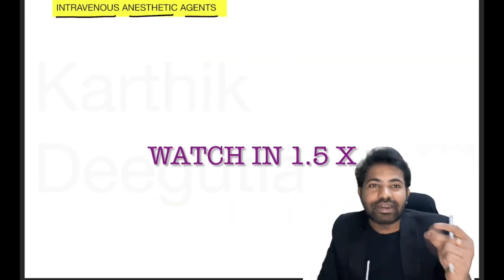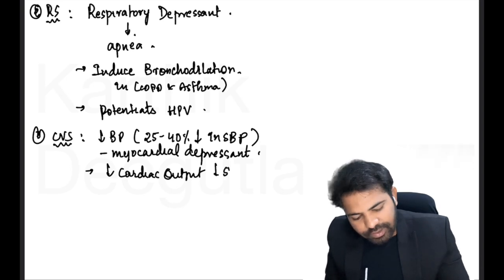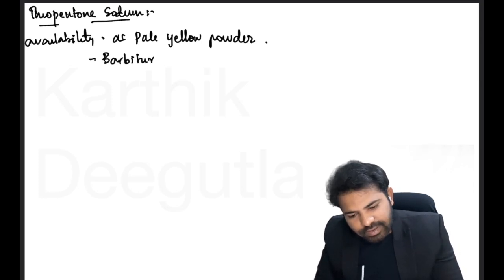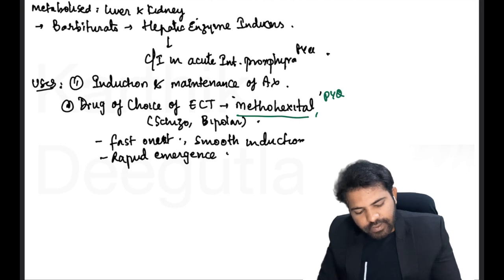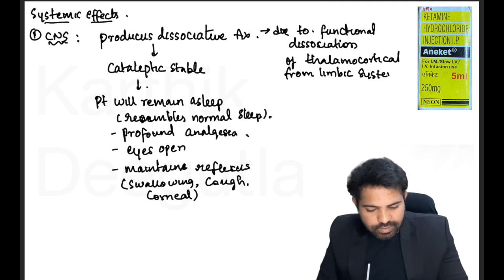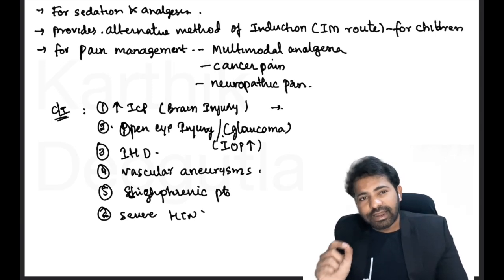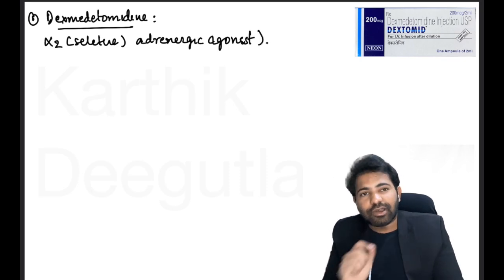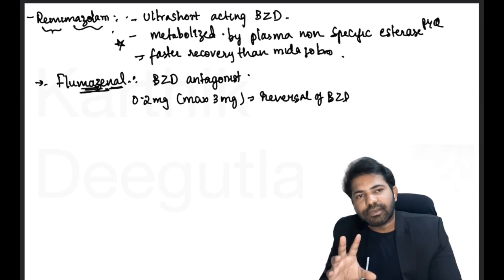IV ANESTHETIC AGENTS |NEET PG |INICET |FMGE |NExT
Anesthesia is a complex yet simple to understand subject which students have a very minimal or no exposure during their med school or MBBS.

These videos are an attempt to introduce the basic yet important concepts and theory in anesthesia.

This playlist is exclusively for students preparing for PG entrance examinations like NEET PG,INICET, NExT, FMGE.

The videos also serve as a quick revision of the basics for the MD / DNB / DA anesthesia post graduate students as well as practitioners .

The content is based on the latest Millers anesthesia Textbook and latest Dorsch and Dorsch Textbook.

The videos are updated with the last 5 year’s previous year questions (PYQ)

Includes image based discussion for every topic.

My best wishes to all the students.